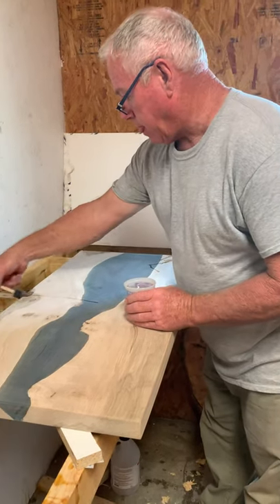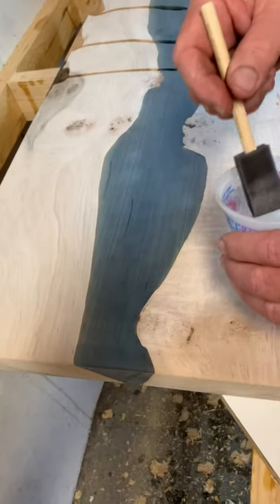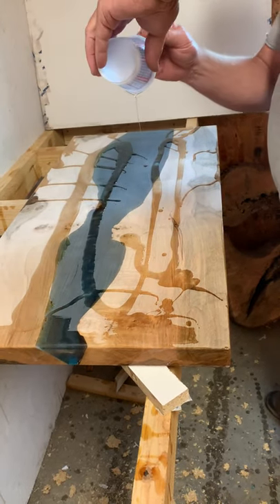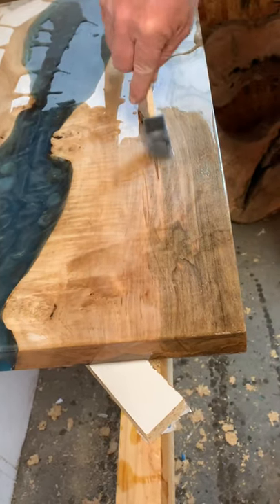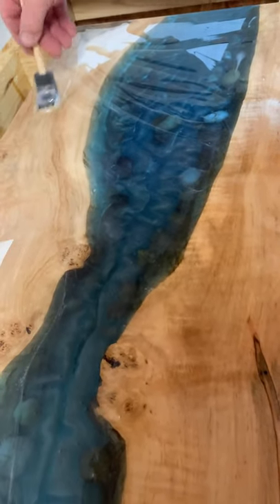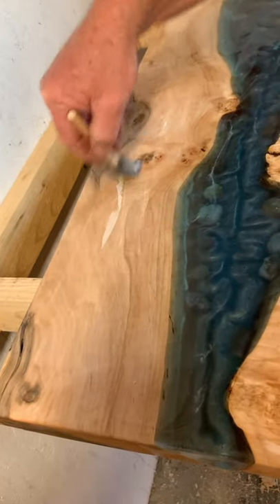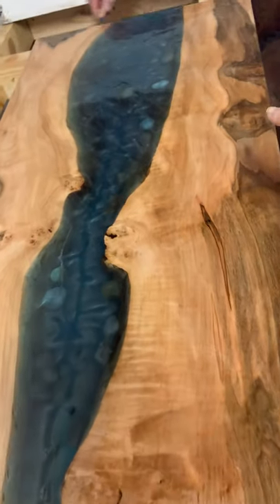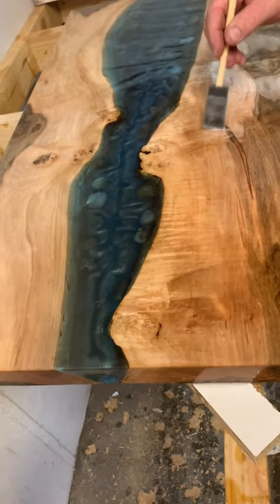Creations by Drake black walnut resin river table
Black walnut resin river table